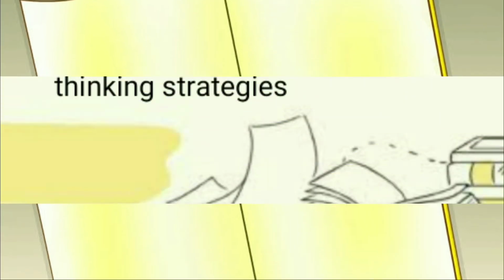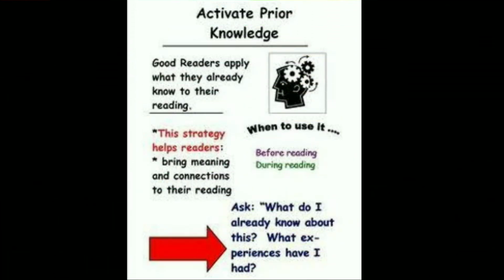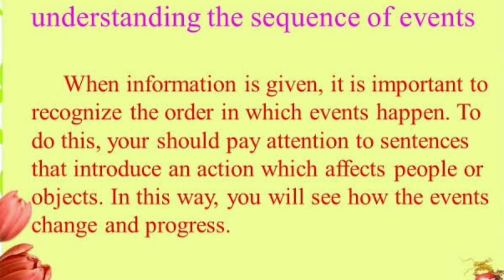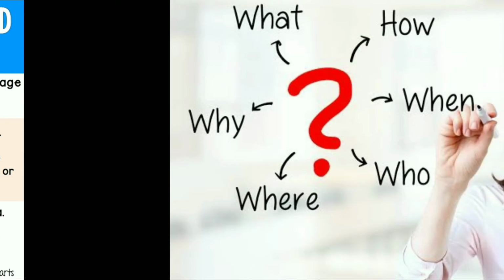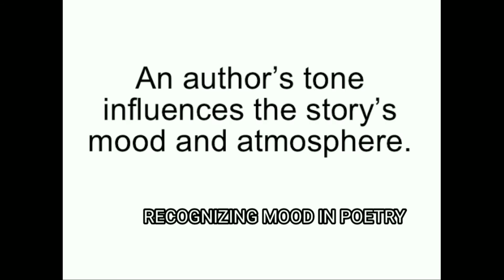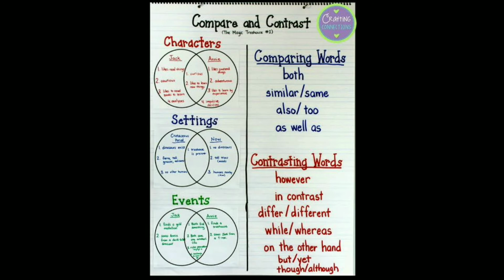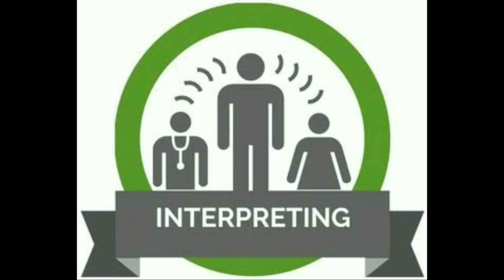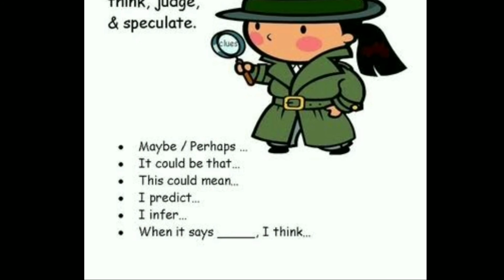CRITICAL READING AND THINKING STRATEGIES